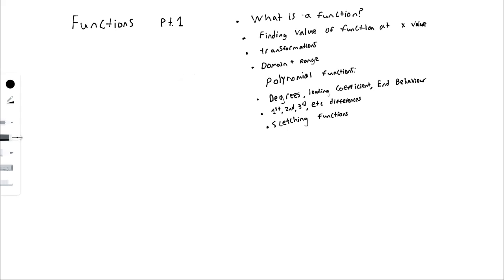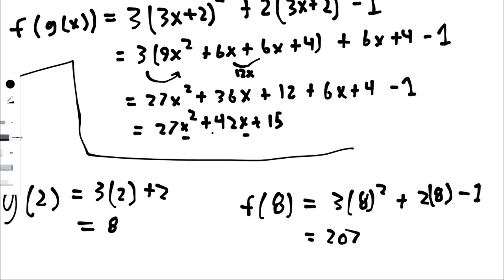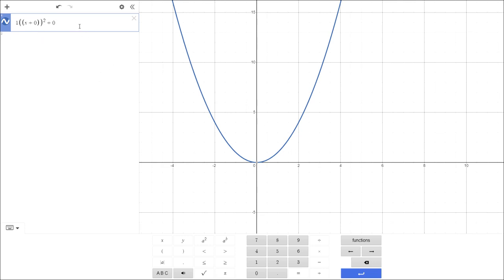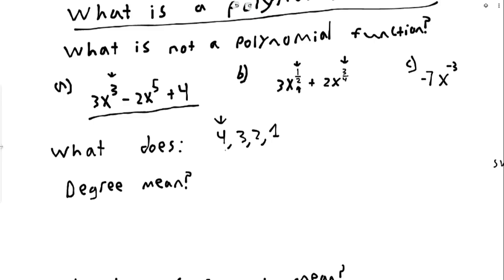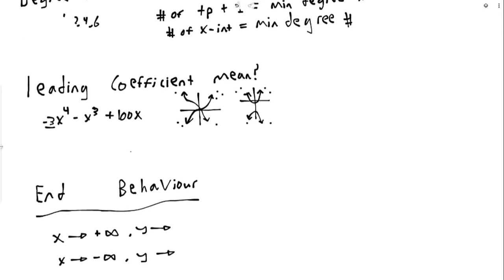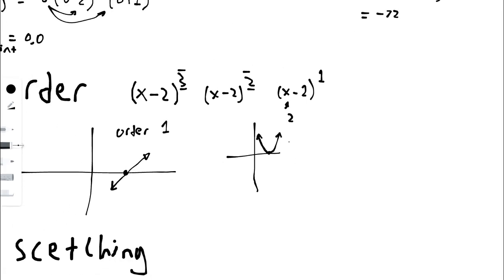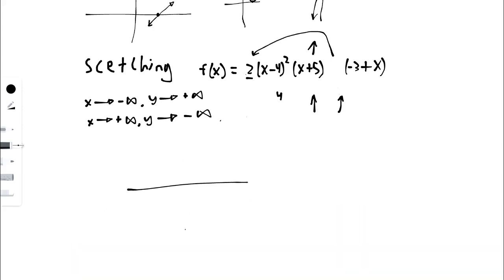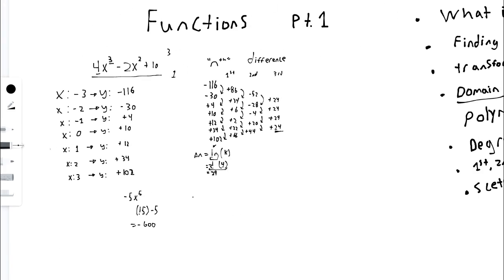Advance Functions Complete Exam Review pt1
This Video is part 1 in a series of videos that will help you get ready for your physics exam. In this video I go over what a function is and how to sketch simple transformations. I also go over the basics of polynomial functions including how to sketch and find important information such as end behavior and x and y intercepts. This video is perfect for grade 12 students who need help studying for there advance functions exam.
Time Stamp:
Intro to functions - 0:35
Finding Value of Functions With X Value - 3:18
Transformations of Functions - 11:55
Finding Domain and Range - 21:06
What is a Polynomial Function? - 27:42
What does degree of polynomial function mean? - 29:55
What does leading Coefficient of polynomial function do? - 37:00
How to write end behaviour - 40:00
Sketching Polynomial Functions, finding x,y intercepts - 43:55
Sketching Polynomial Functions, What does order mean? - 49:10
Sketching Polynomial Functions - 52:15
“Nth” difference - 1:05:09